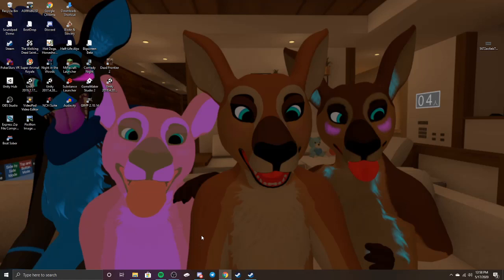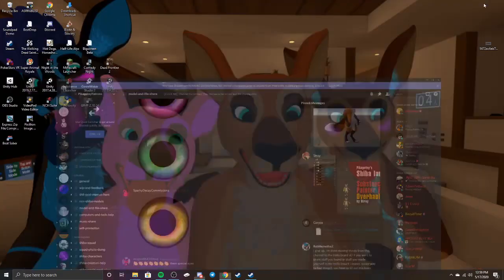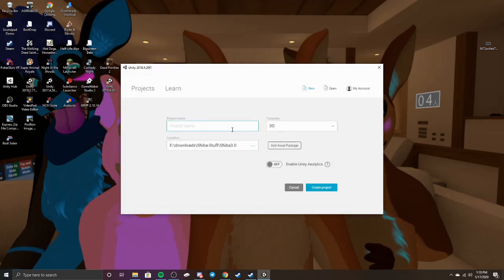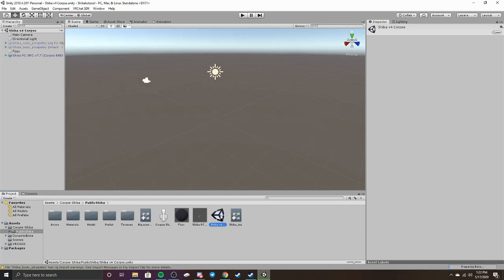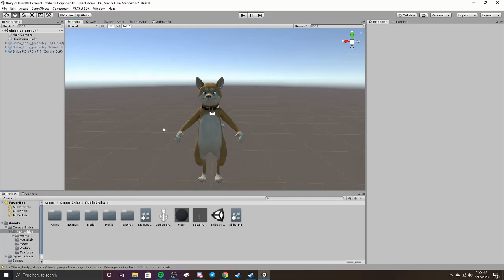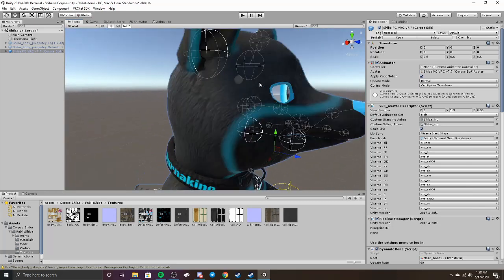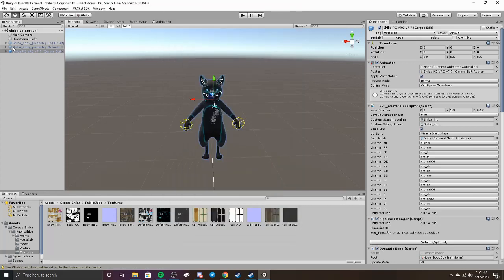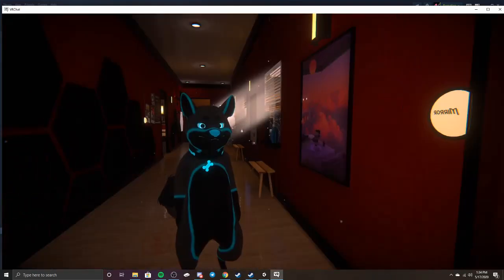Shiba Upload Fix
This is a fix I found, not for the main model but you can still upload a shiba model.

This Video wouldn't have been made without the help of Fleet3.

Also thanks to Begger who found the best camera placement to be 0, 1.29, 0
If you don't know how to change it here's a video that shows how: